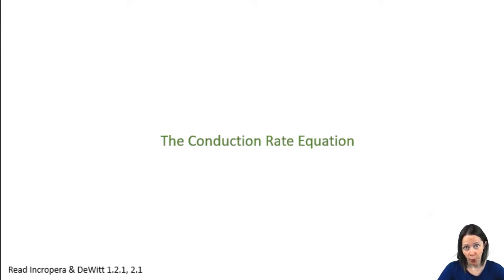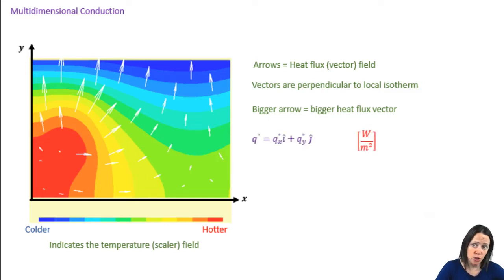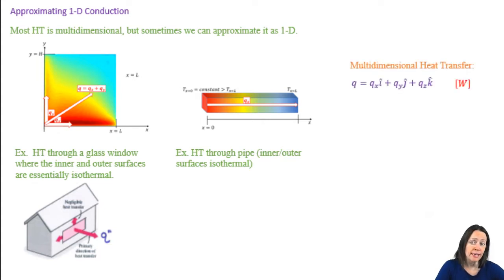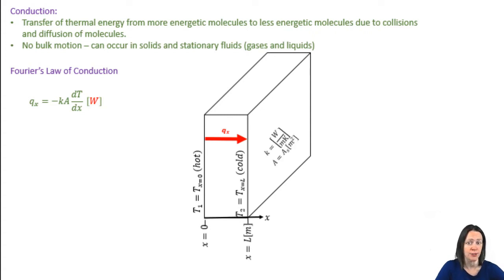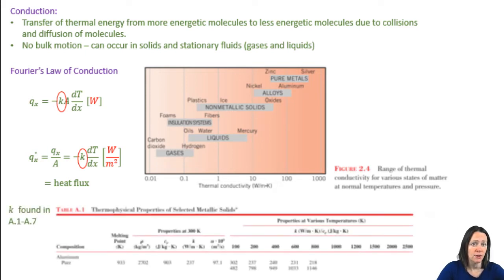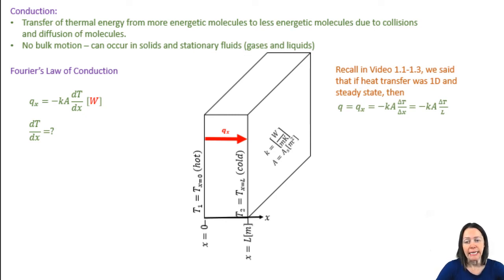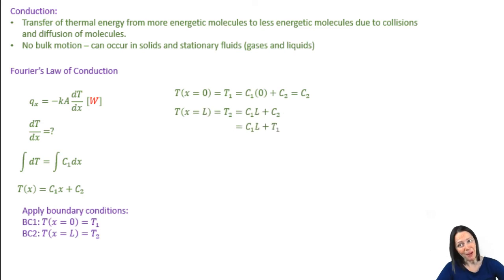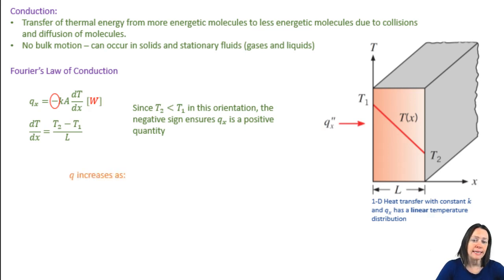MEGR3116 Chapter 2.1 The Conduction Rate Equation Fourier's Law